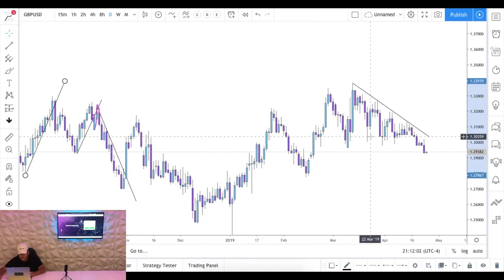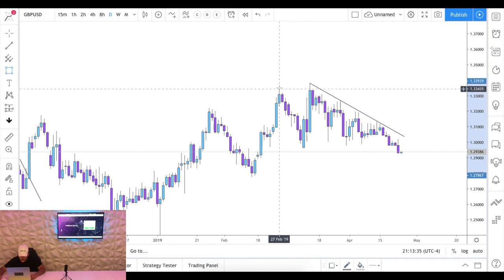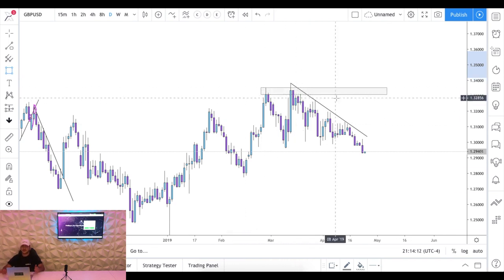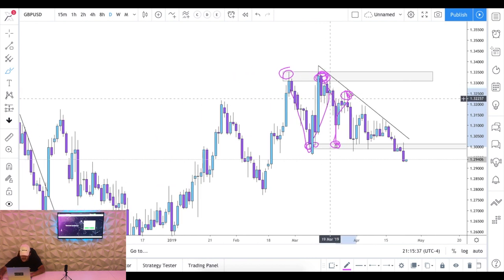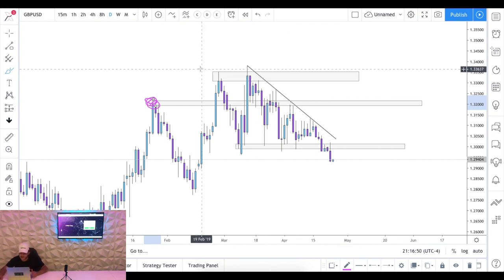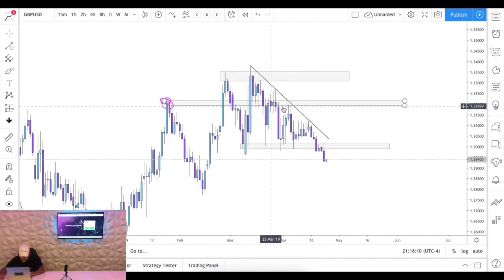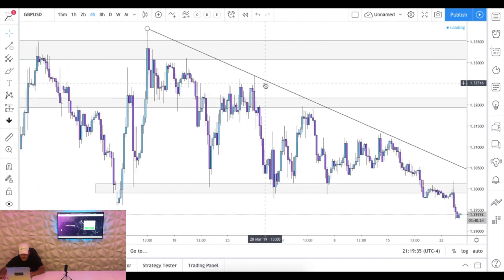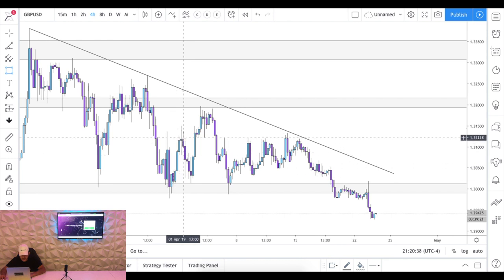FREE FOREX TRADING COURSE CHAPTER 07 2 HOW TO PLACE SUPPORT AND RESISTANCE 2019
Hello Traders!
☄➱☄Yes, I Want To Work From Anywhere In the World!

On this video I will continue to show you how you can apply technical analysis to your currency pair inside the forex market in order to become profitable trader!

Support & Resistance is very important tool for traders all around the world! Let's understand how you can use it inside your chart to profit inside the Forex Market.

Forex Market gives you the opportunity to profit everyday in any pair and direction you choose to trade. Throughout this video series composed of 12 chapters, you will understand how you can profit from the most liquid financial market in the world & apply our trading strategy!